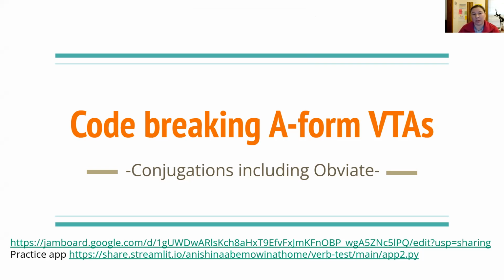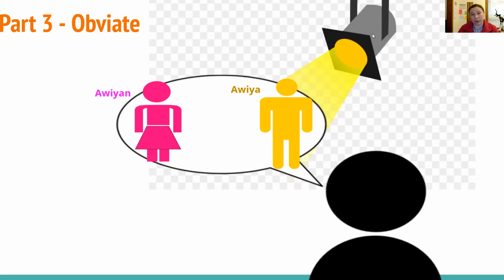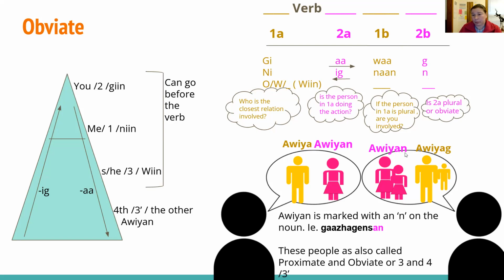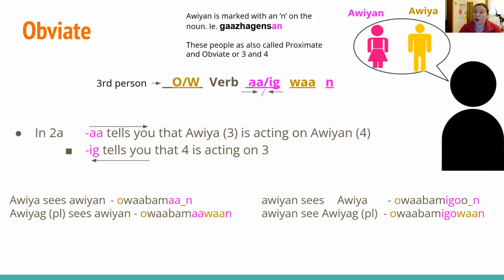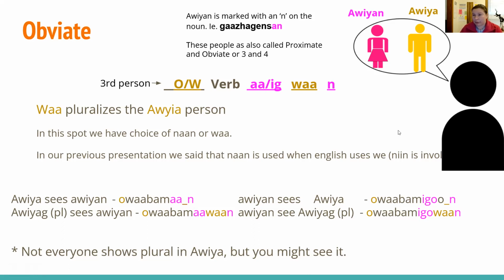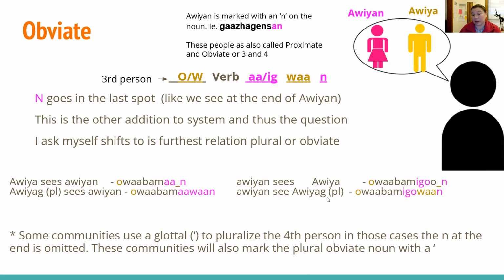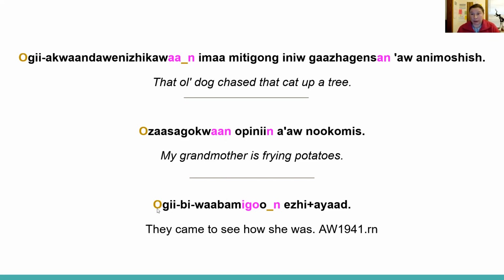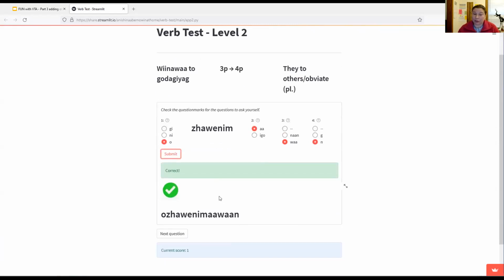Ojibwe Independent VTA Conjugations (video 2) Obviate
This video shares how I think about Independent VTA conjugations. It is best for learners who have started to learn about VTAs but have found it difficult to memorize the various forms. While there are variations across dialects I hope that there will be something in this video that can help you even if it isn't exactly the came as your dialect.

- Practice all conjugations covered including obviate

Slide show you can use if you want to share this method in your community